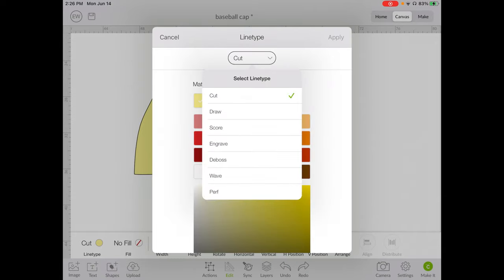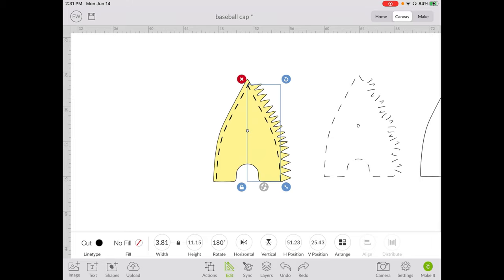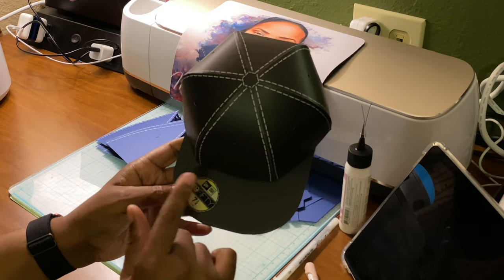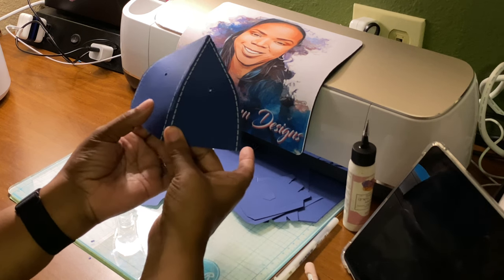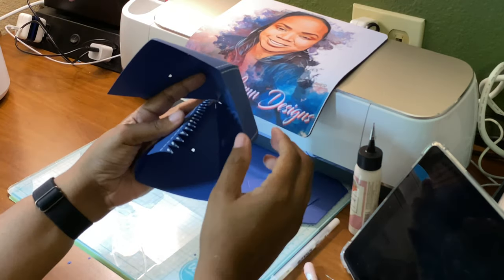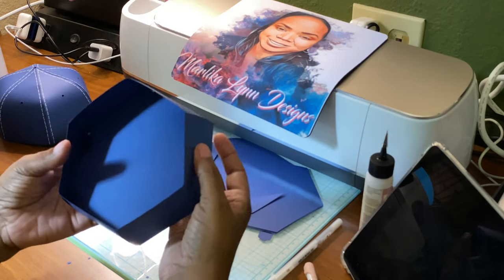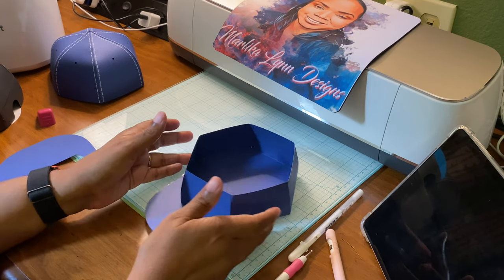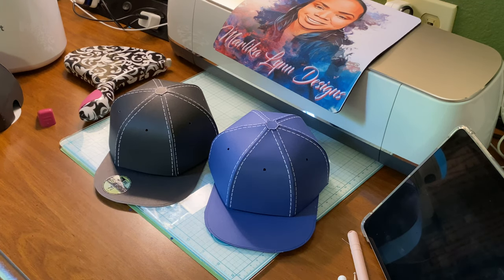Baseball Cap Gift Box with Stitches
I will show you how to add stitches as well as assemble a baseball gift box using Cricut Design Space..